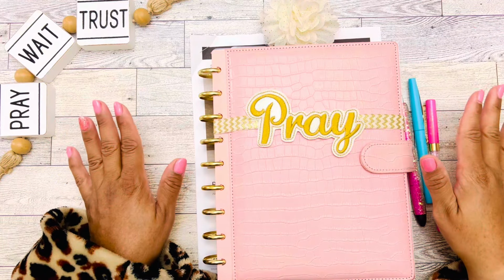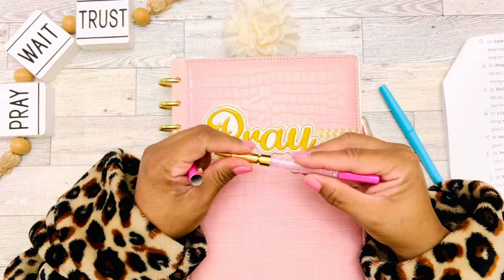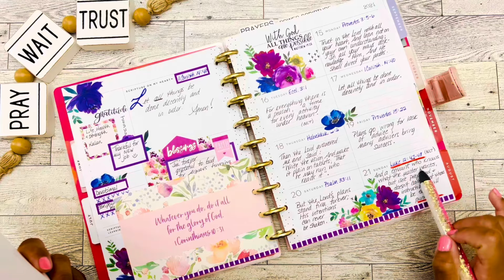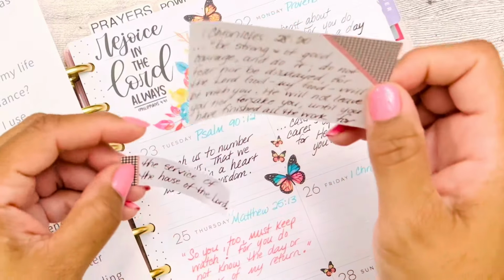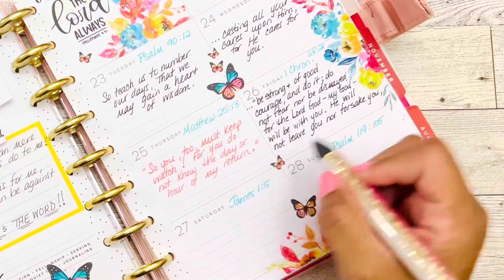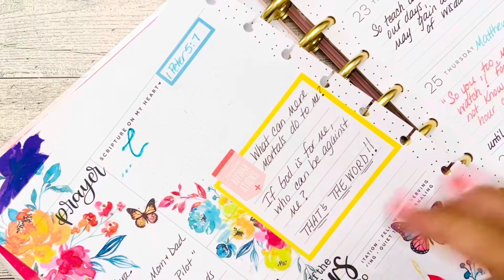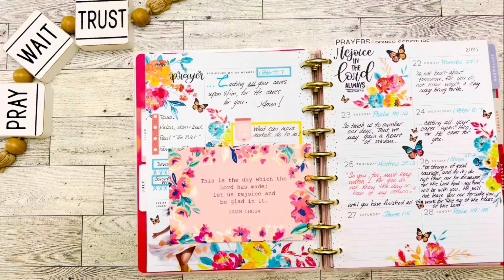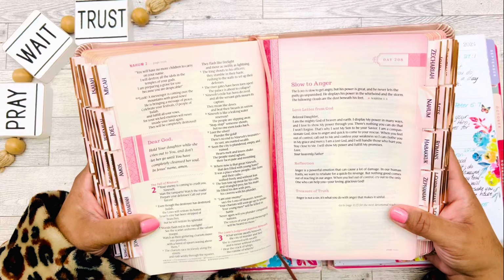“Faith-Filled Friday” | July 26, 2024 | Prepare & Plan According To God’s Guidance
Faith-Filled Friday” is a new series that I started this year on my channel. You can also find my previous videos linked u see “Faith Planning”.

I am following the scripture reading / writing plan from:

Anika’s Kreative Kloset:
“Prepare & Plan According to God’s Guidance”

Friday 7/19: Proverbs 15:22
Saturday 7/20: Psalm 33:11
Sunday 7/21: Luke 12:47
Monday 7/22: Proverbs 27:1
Tuesday 7/23: Psalm 90:12
Wednesday 7/24: 1 Peter 5:7
Thursday 7/25: Matthew 25:13
Friday 7/26: 1 Chronicles 28:20

*SCRIPTURE FOCUS: Psalm 9:1
(Purchased from Dollar Tree)

NLT THRIVE Devotional Bible for Women (LeatherLike, Rose Metallic)

Bible Tabs